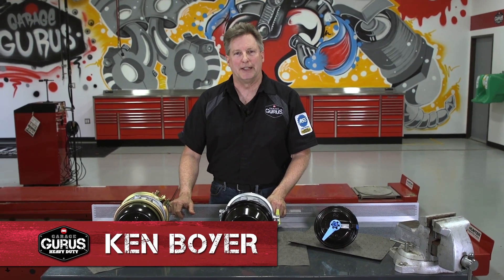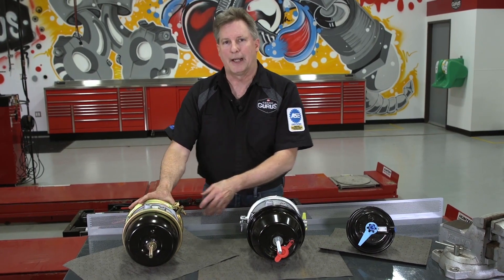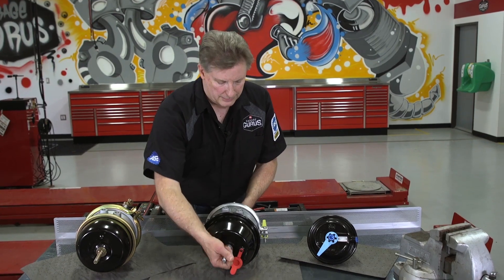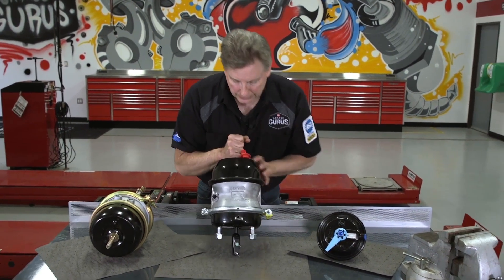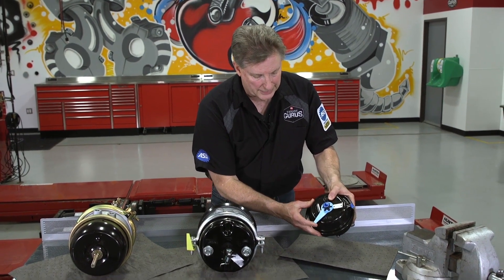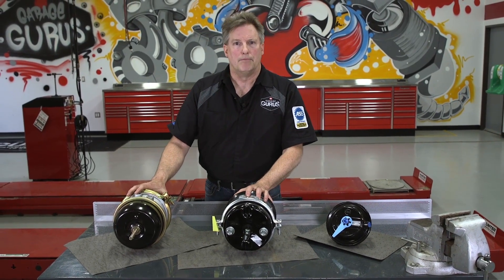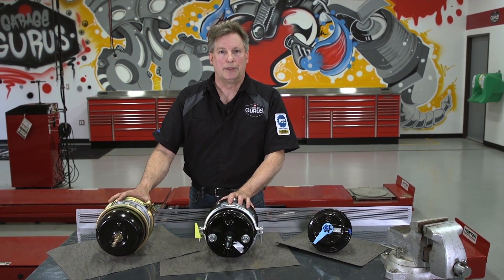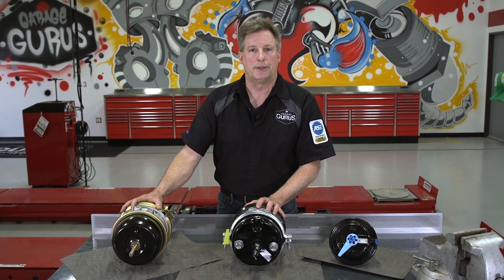Heavy Duty - Long Stroke vs Standard Stroke Brake Chamber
For more tips on servicing heavy duty and commercial vehicles, visit Garage Gurus fmgaragegurus.com.

When servicing or replacing the brakes on a heavy duty or commercial vehicle, knowing if it has a long stroke brake chamber or a standard stroke brake chamber is important. In this video, Master Technician Ken Boyer of Garage Gurus demonstrates how to tell the difference between these two types of brake chambers.
Ken first passes along a helpful safety tip and then shows how to make a positive identification of the brake chamber. With a sample of each type of brake chamber, Ken demonstrates how to easily know if it is a standard brake chamber and three ways to determine if you're dealing with a long stroke brake chamber. Count on Garage Gurus to help you get your vehicle repair done right.